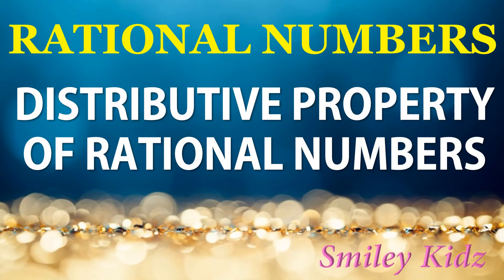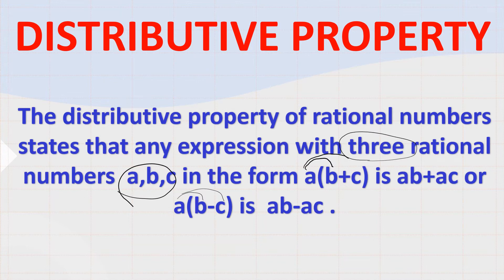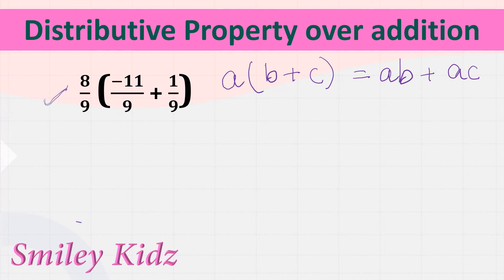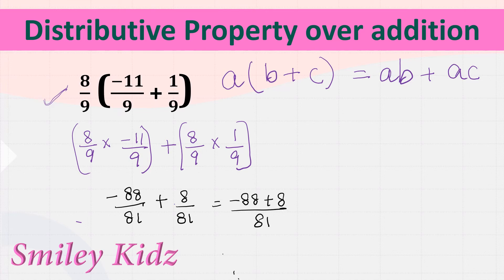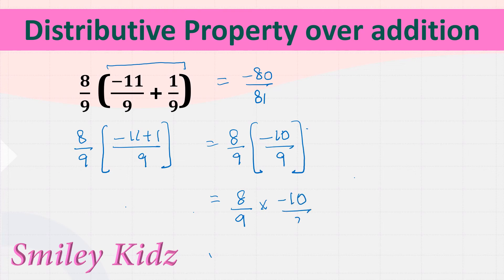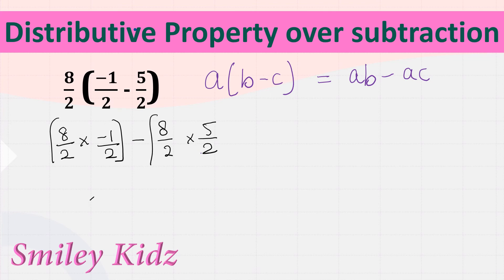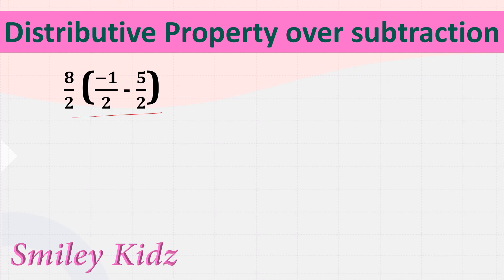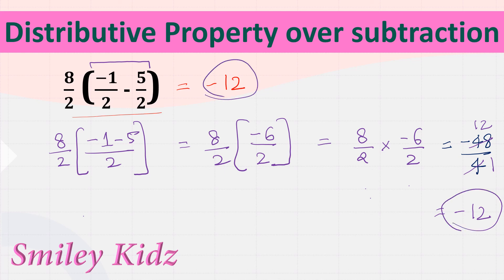Distributive property of Rational Numbers | Class 8 Math | @SmileyKidz5